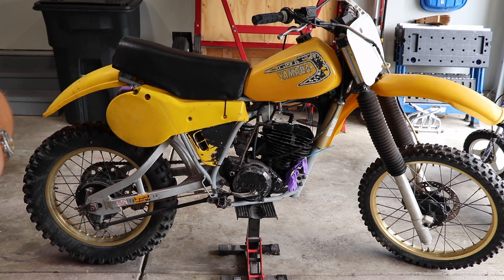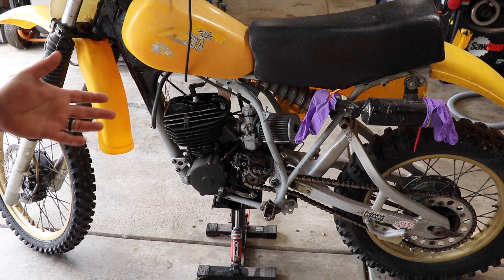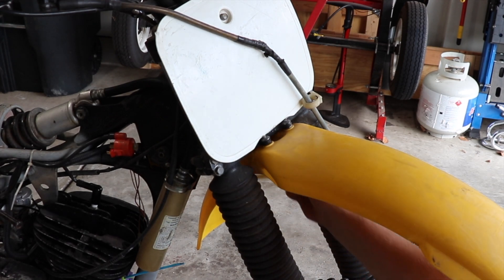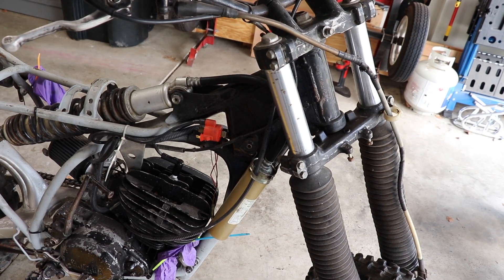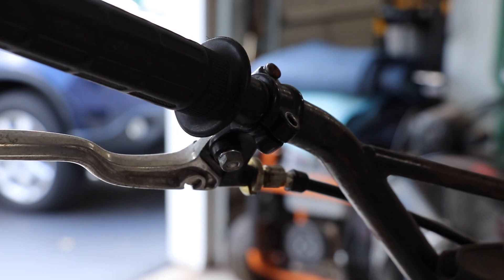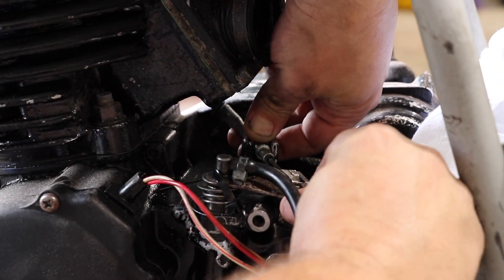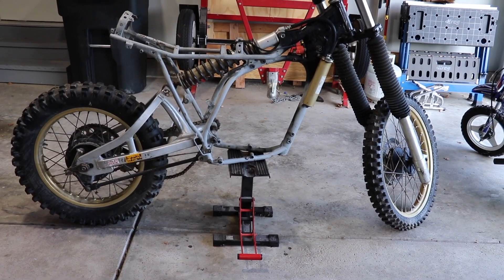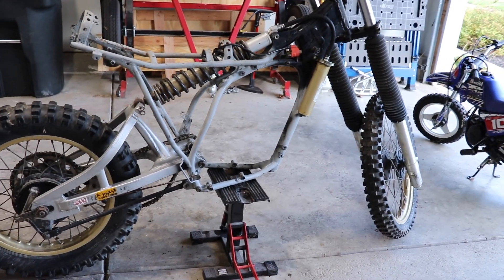1980 Yamaha YZ250 2 Stroke : Tear Down : Plastics & Engine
Today I start tearing down this 1980 YZ250. We remove the plastics, controls and the engine in Part 1.

Festool Track saw
Festool Domino
Festool CT36
Festool Orbital Sander
Festool Rotex
Rigid Table Saw
Rigid Spindle Sander
Rigid 14 gallon Vac
Dewalt Planer
Dewalt Compact Router
Bosch Router
Bosch Right Angle Driver
Bosch Mini Driver
Bosch Jigsaw
Milwaukee Drill Combo
Milwaukee 6.5" Circular Saw
Kreg K4 Pocket Hole Jig
Kreg Mobile Project Center
Micro Jig Pushblock
Rikon Lathe
Woodriver Turning Tools
Rockler Carbine Pen Turning Set
Incra Box Joint Jig
Woodpeckers Drill Press Table
Rockler Taper/Straight Line Jig
Stanley Low Angle Jack Plane
Delta Dust Collector